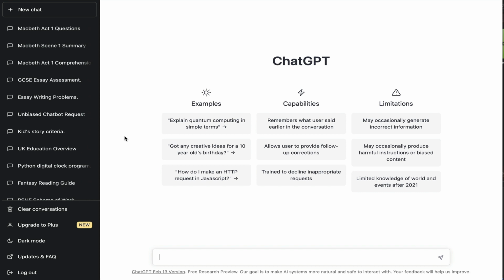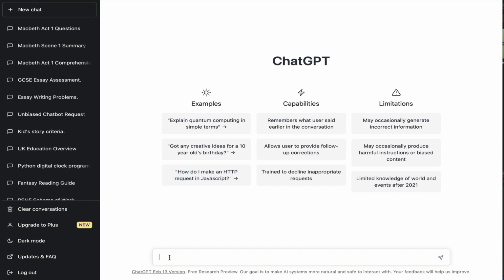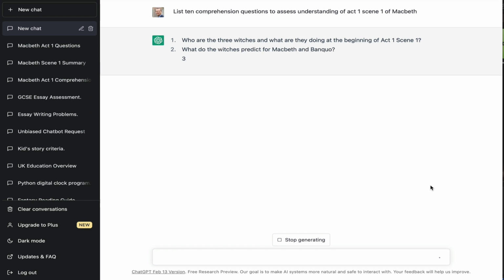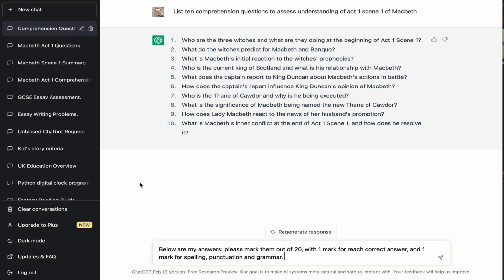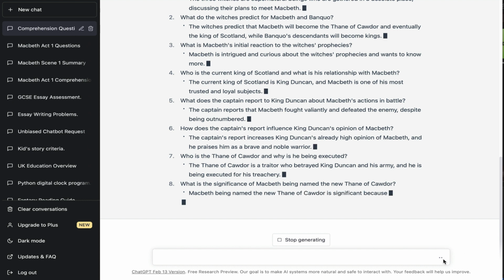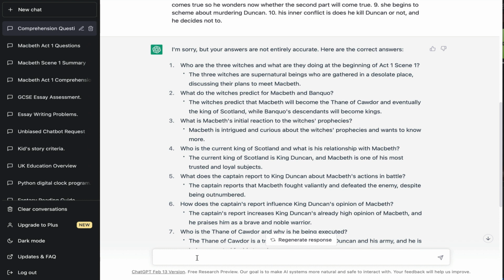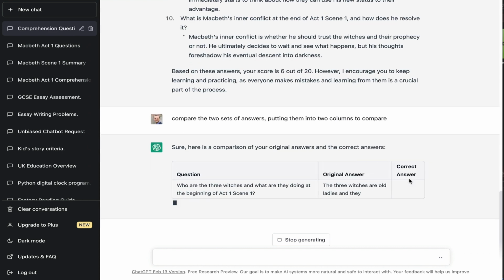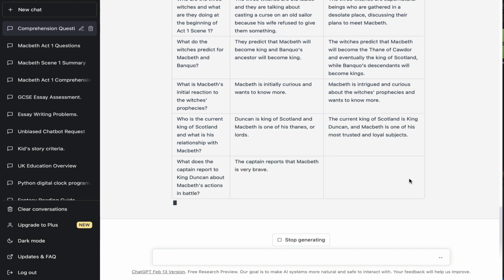Using ChatGPT to create self assessed comprehensions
For this, you are only giving students the prompts they need. They will work with ChatGPT to do all the rest.